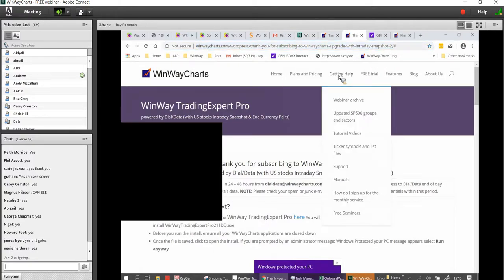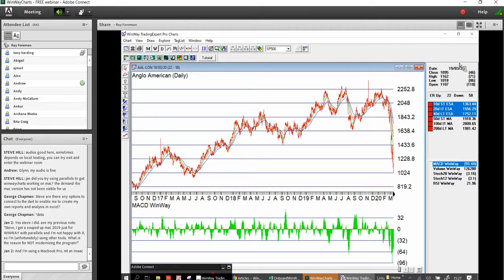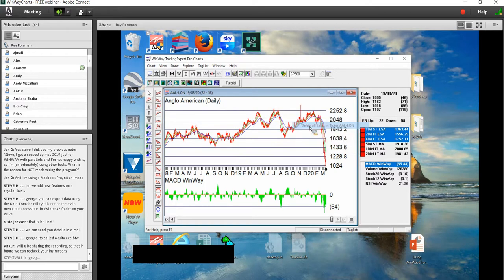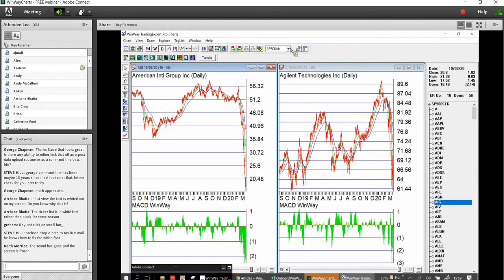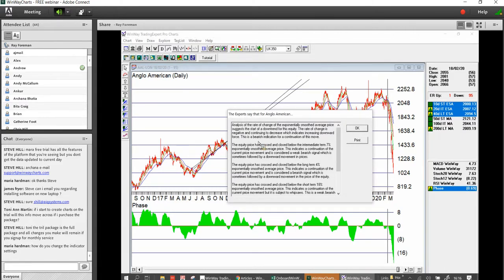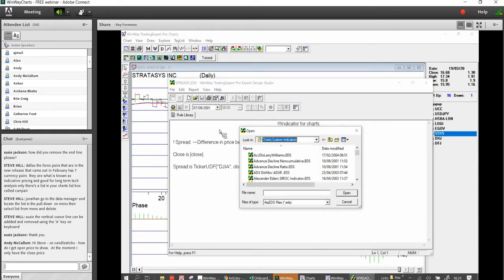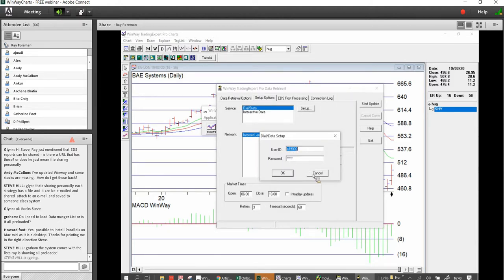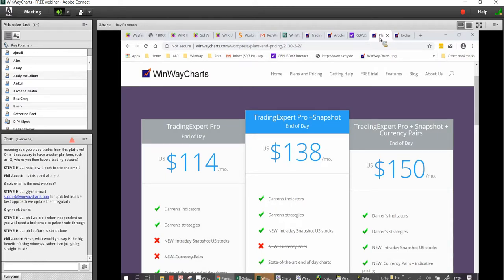WinWayCharts Free Webinar 2020-03-21